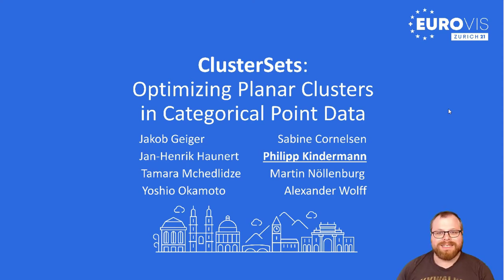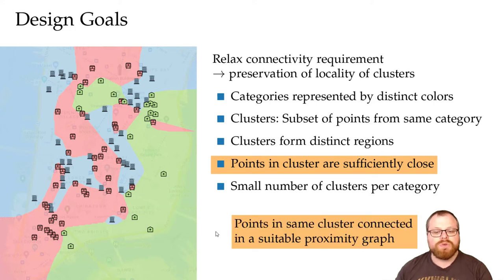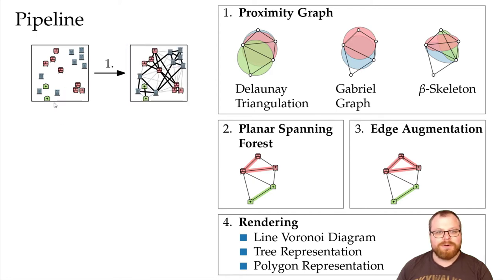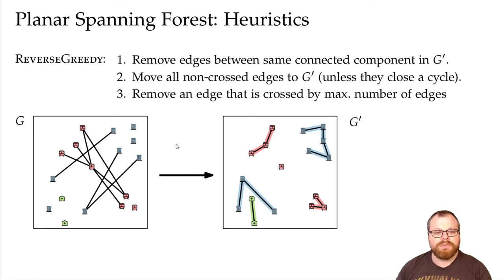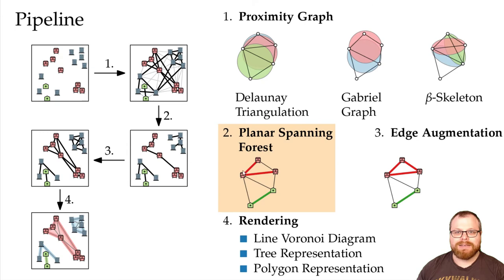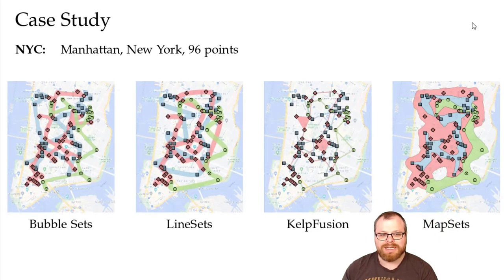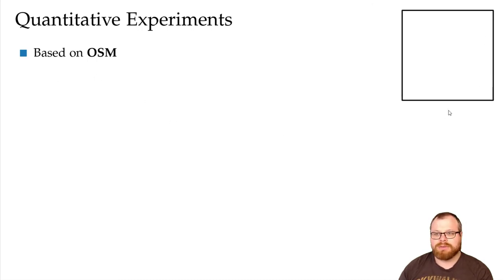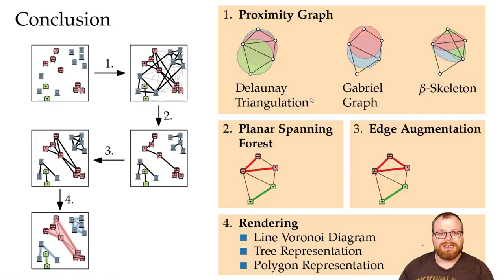ClusterSets: Optimizing Planar Clusters in Categorical Point Data (EuroVis 2021)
ClusterSets: Optimizing Planar Clusters in Categorical Point Data

Philipp Kindermann, Universität Trier

Joint work with

Jakob Geiger, Universität Würzburg
Sabine Cornelsen, University of Konstanz
Jan-Henrik Haunert, University of Bonn
Tamara Mchedlidze, Utrecht University
Martin Nöllenburg, TU Wien
Yoshio Okamoto, University of Electro-Communications
Alexander Wolff, Universität Würzburg

In geographic data analysis, one is often given point data of different categories (such as facilities of a university categorized by department). Drawing upon recent research on set visualization, we want to visualize category membership by connecting points of the same category with visual links. Existing approaches that follow this path usually insist on connecting all members of a category, which may lead to many crossings and visual clutter. We propose an approach that avoids crossings between connections of different categories completely. Instead of connecting all data points of the same category, we subdivide categories into smaller, local clusters where needed. We do a case study comparing the legibility of drawings produced by our approach and those by existing approaches.

In our problem formulation, we are additionally given a graph G on the data points whose edges express some sort of proximity. Our aim is to find a subgraph G' of G with the following properties:
(i) edges connect only data points of the same category,
(ii) no two edges cross, and
(iii) the number of connected components (clusters) is minimized.
We then visualize the clusters in G'. For arbitrary graphs, the resulting optimization problem, Cluster Minimization, is NP-hard (even to approximate). Therefore, we introduce two heuristics. We do an extensive benchmark test on real-world data. Comparisons with exact solutions indicate that our heuristics do astonishing well for certain relative-neighborhood graphs.